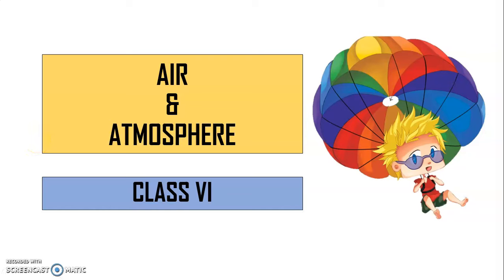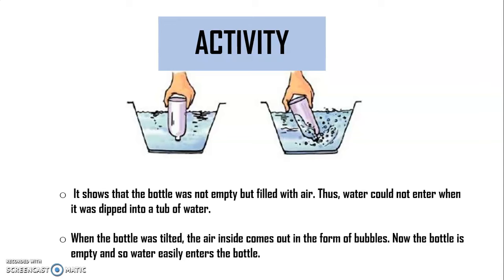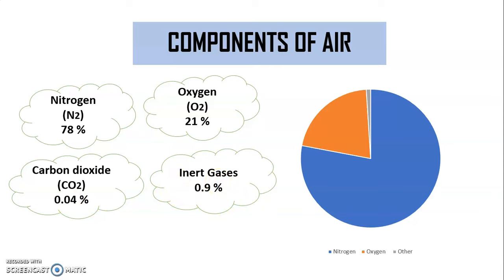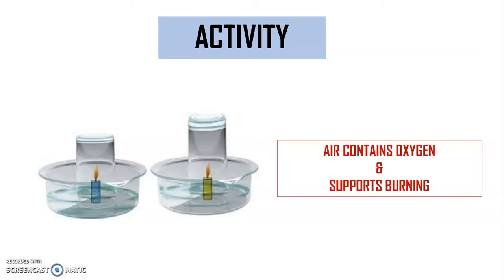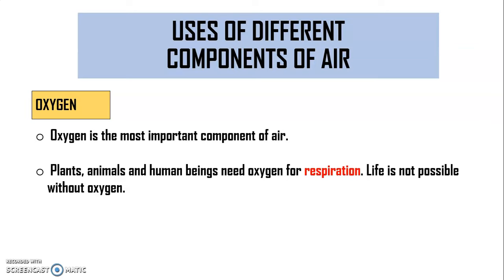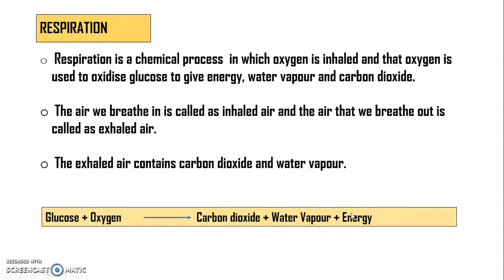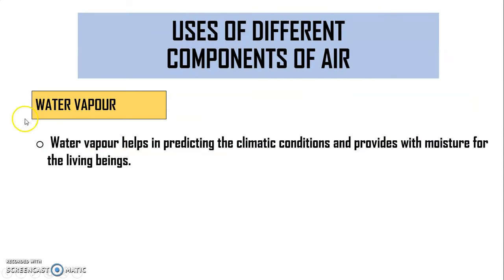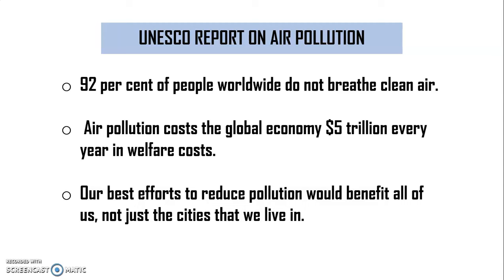Air and Atmosphere Class 6 Chemistry | Air Around Us | Components Of Air and It's Uses.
Complete Explanation Of Air and Atmosphere - Educational Video For Kids.
The video covers the full syllabus of class 6 Chemistry.
The Video Contains The Following Topics:
1. What is air?
2.Components of air and it's uses.
3. Respiration
4. Photosynthesis
5. Air Pollution
6. Causes of pollutions
7. Steps to prevent air pollution.
8. Activities

Give your feedback in the comment section.